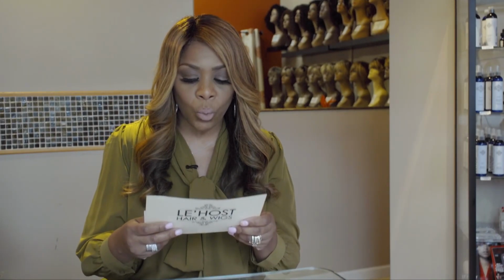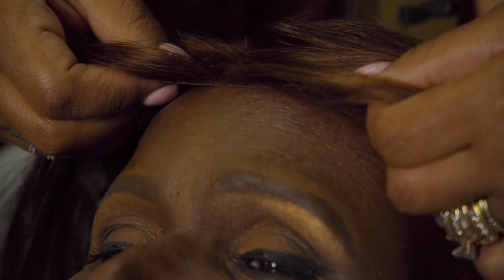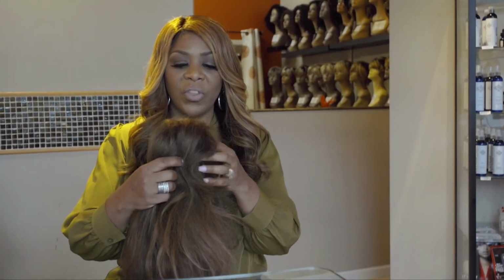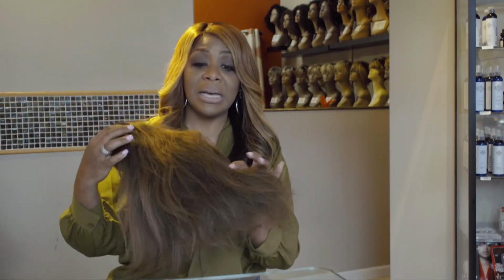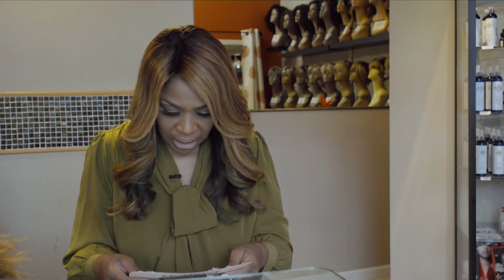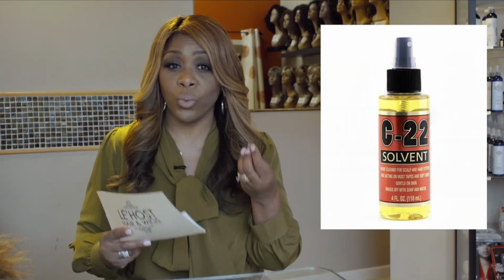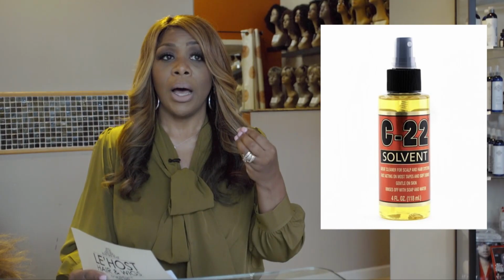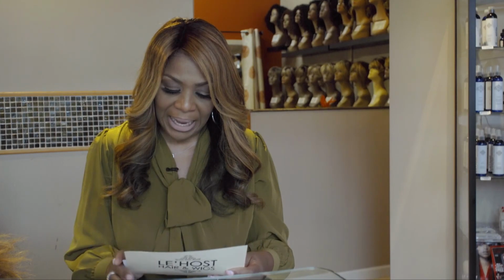Lace Wig Glue Q&A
VISIT AMAZON FOR DISCOUNTED PRODUCT

Kudos to:
Ebony L. Hull  Cinematographer | Editor | Photographer | Visual Artist